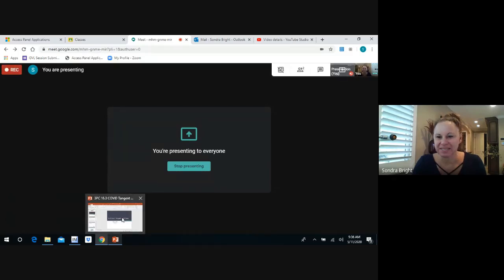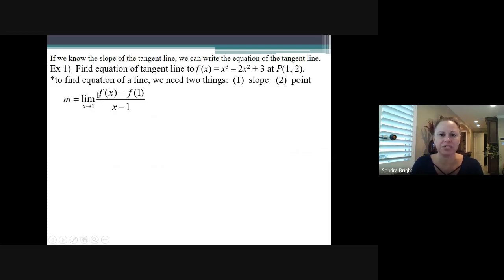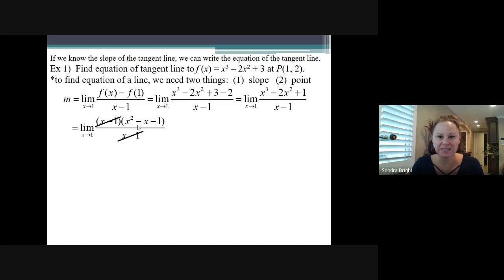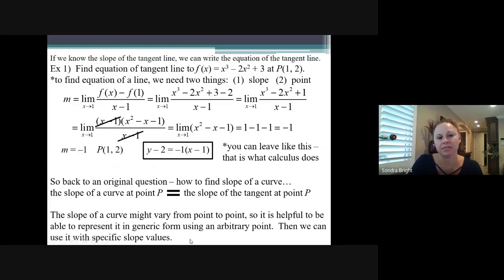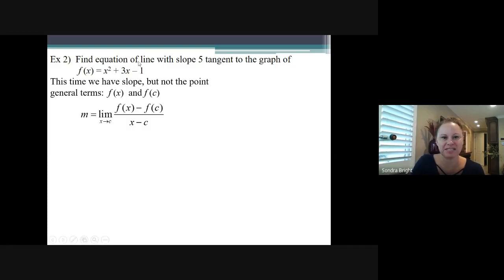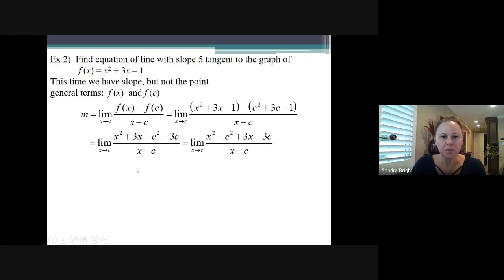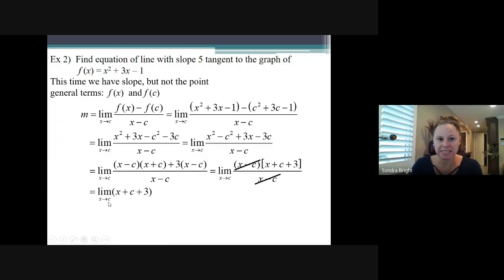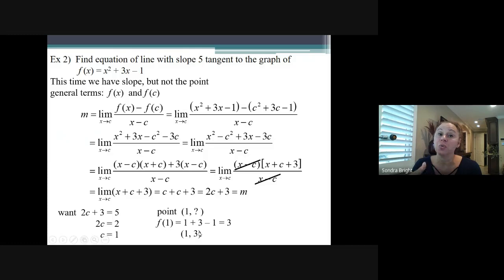Precalc 16-3 Day 2